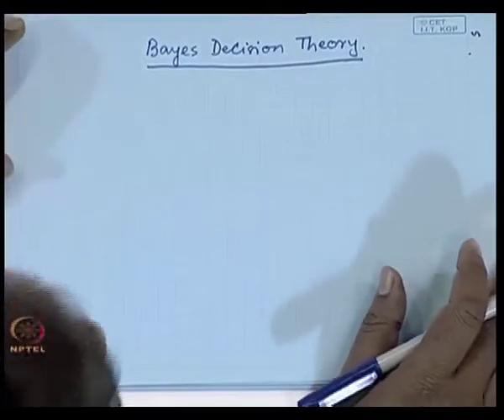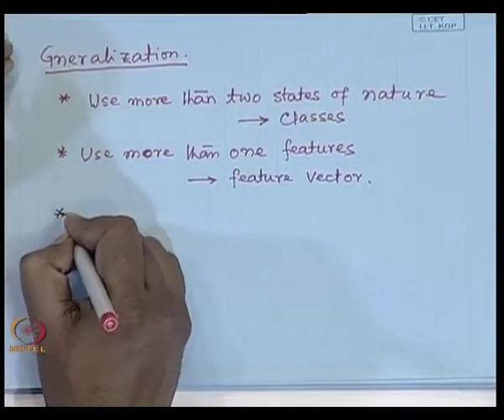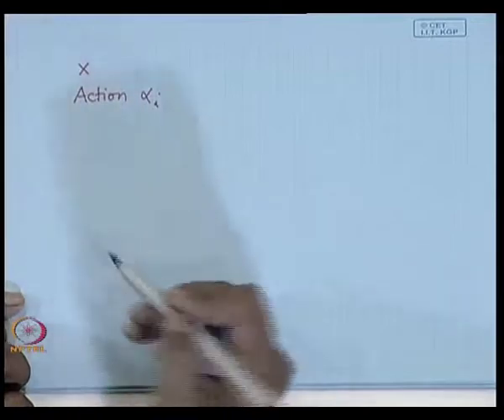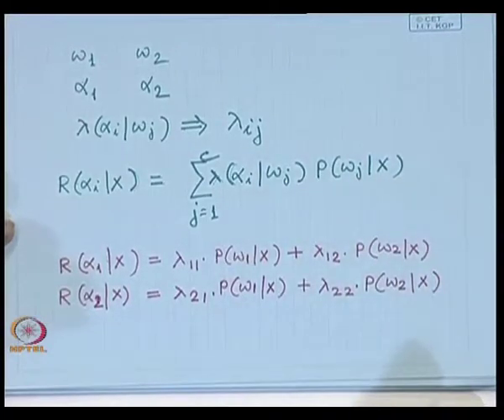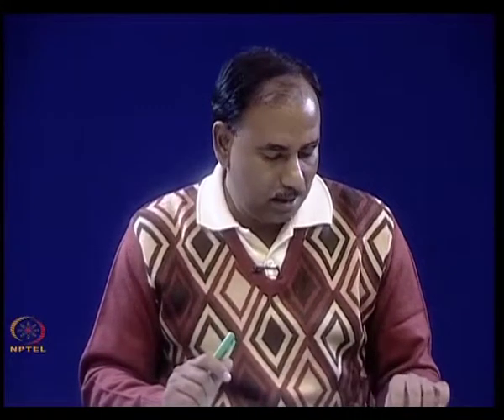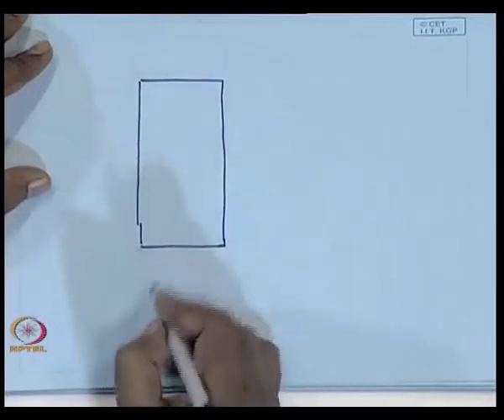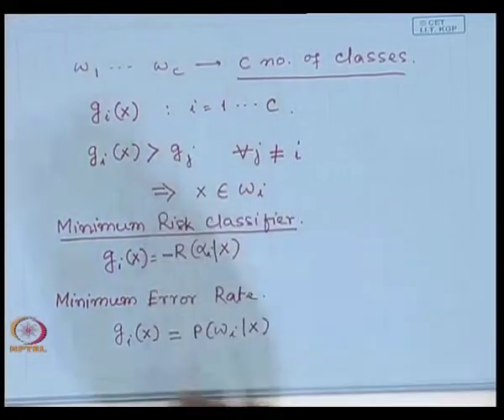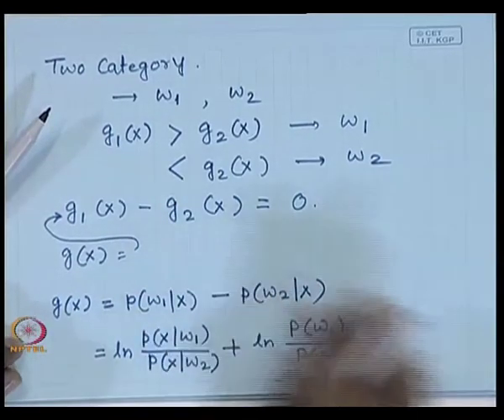Bayes Decision Theory (Contd.)